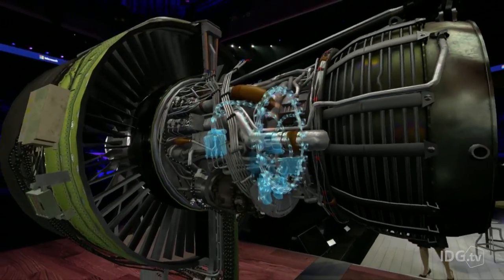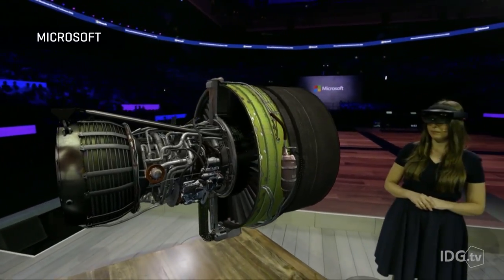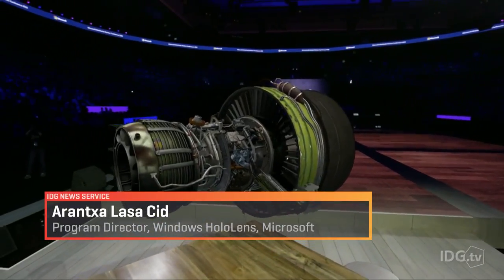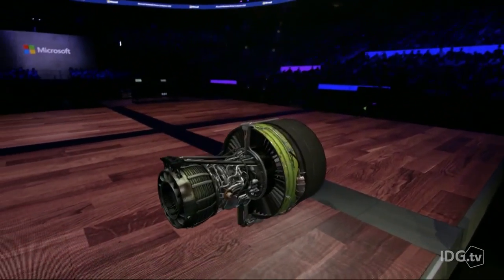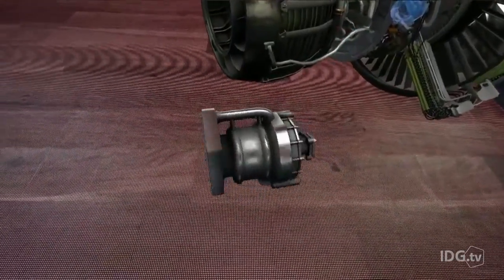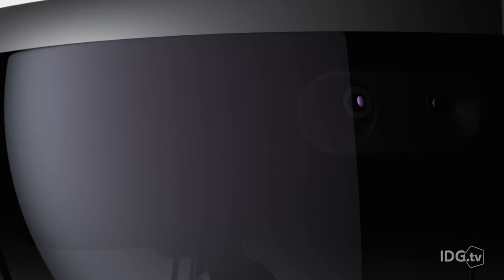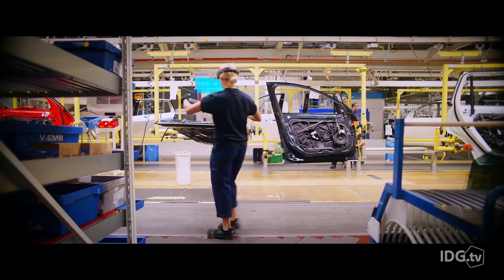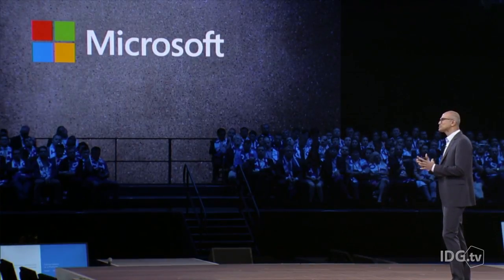Microsoft Hololens demo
Hololens explores a jet engine: As part of its push to get businesses using Hololens, Microsoft showed off a Japan Airlines app that lets engineers explore jet engines during training.